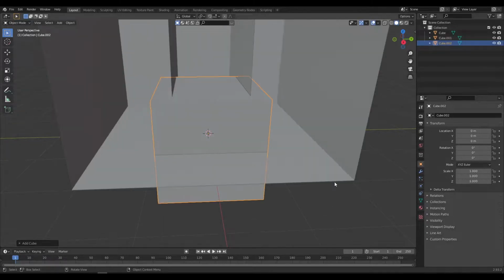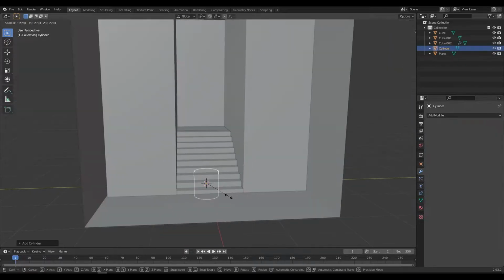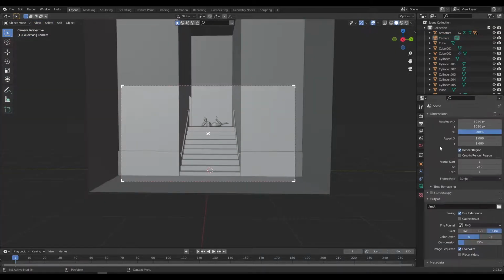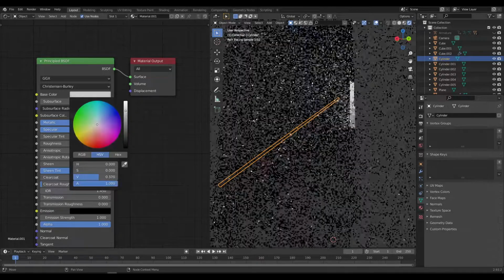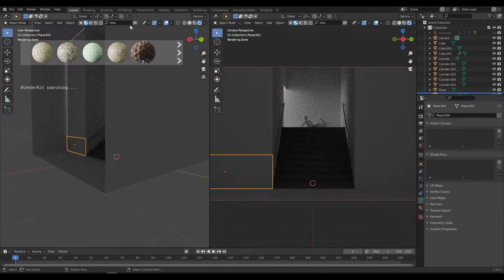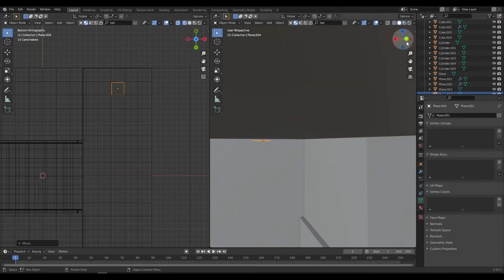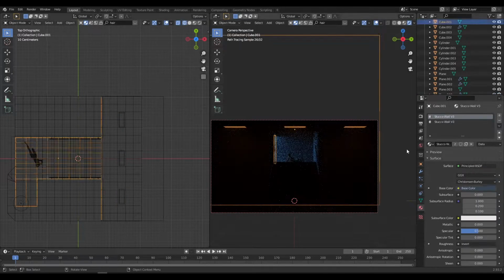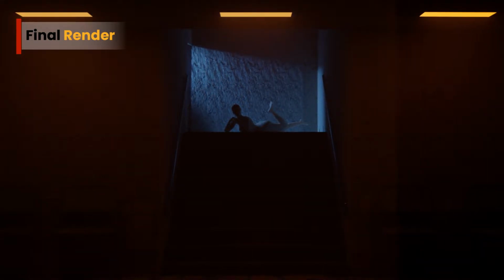Make this in Blender in Mins | Blender Tutorial